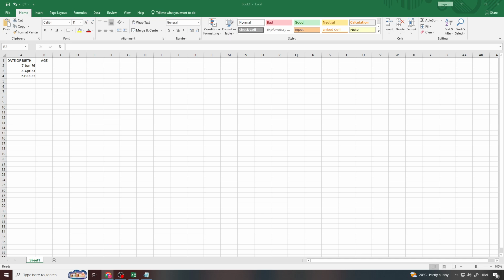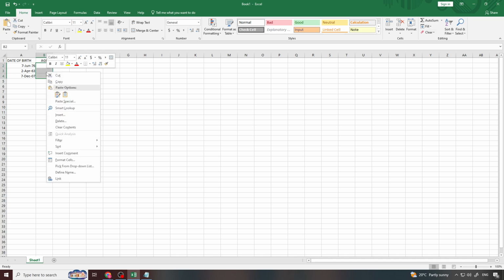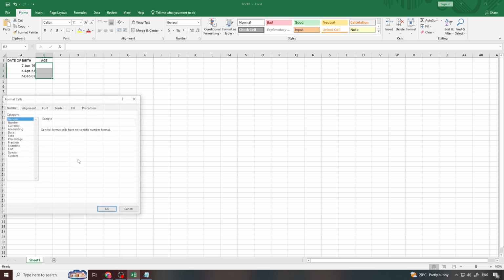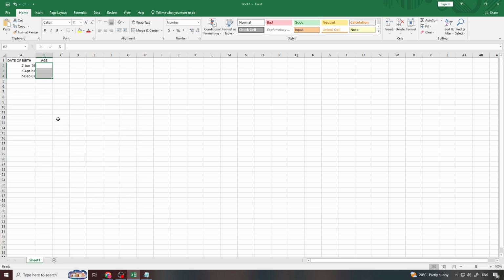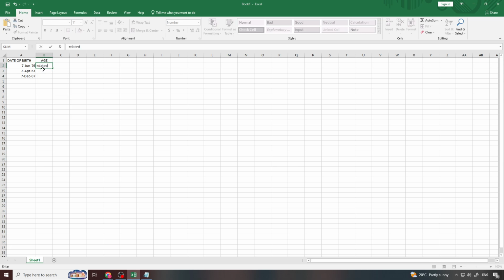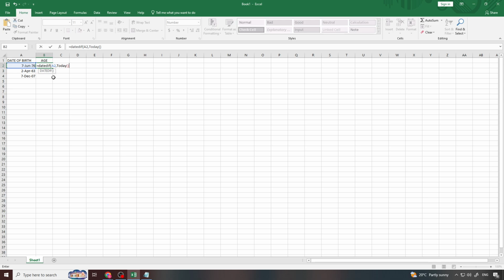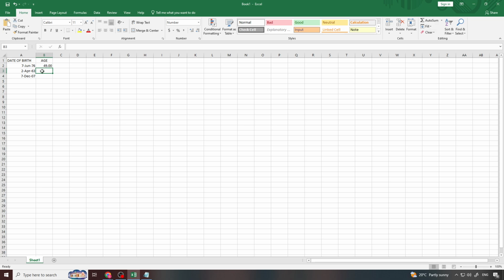How to Calculate Age Using a Date of Birth in Excel (Quick And Easy Guide)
In this Excel tutorial, you’ll learn how to calculate age accurately using the DATEDIF function combined with the TODAY function. This step by step guide explains how to format date cells correctly, enter the DATEDIF formula, and automatically calculate completed years based on the current date. Perfect for beginners and anyone working with birth dates, age tracking, or dynamic date calculations in Microsoft Excel.